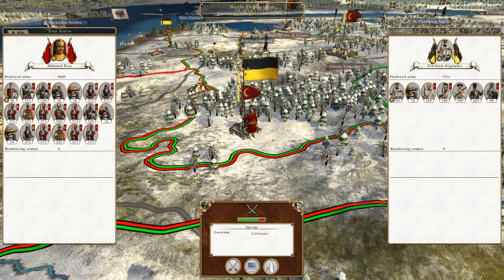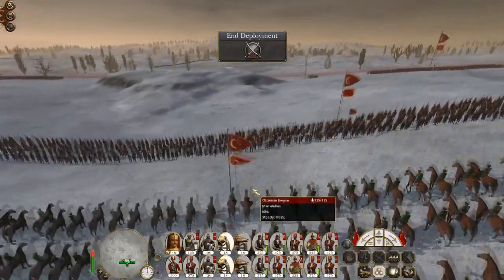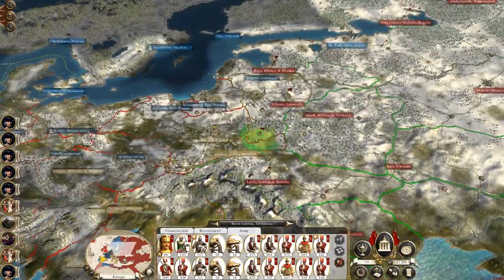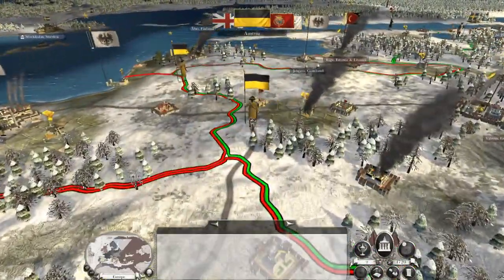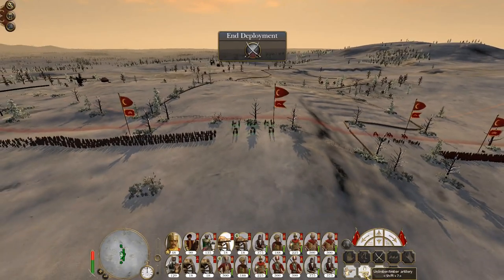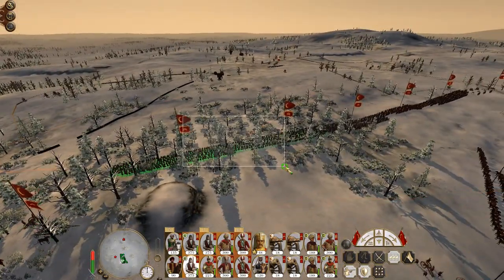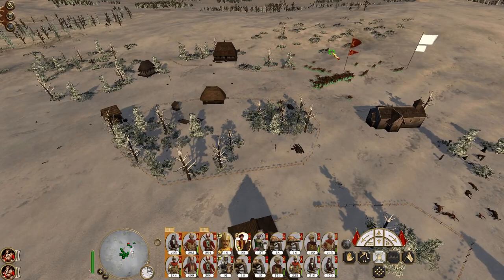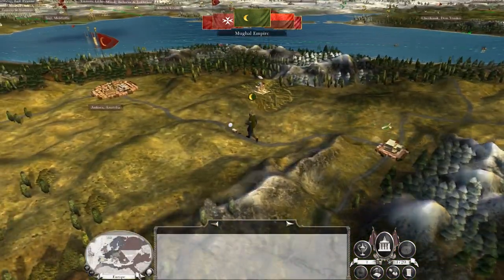Let's Play Empire Total War: DM - Ottoman Empire #46 - Moving The Line Forward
Hey guys, welcome to the next episode of my Empire Total War Lets Play as the Ottoman Empire - in this episode we slowly move up and re-enforce our line and engage any straggling forces that come within range of our men!